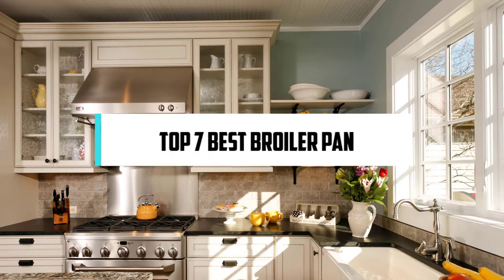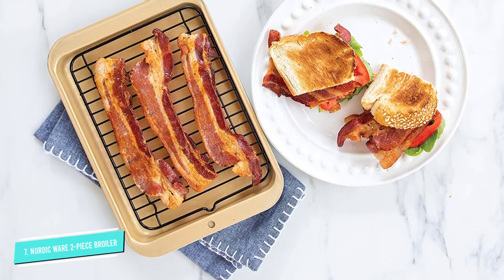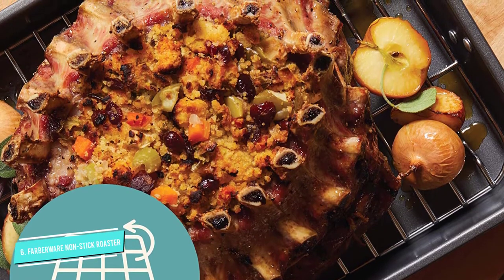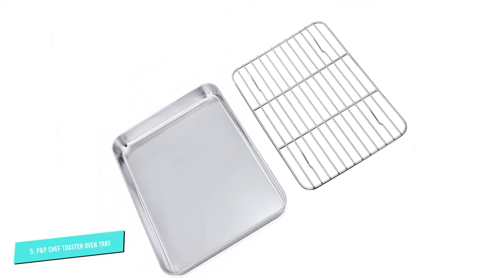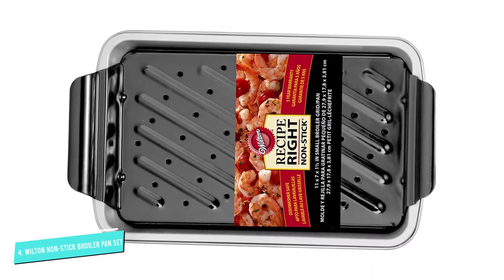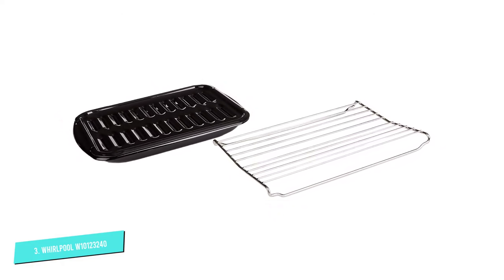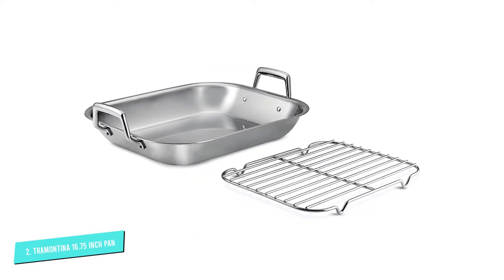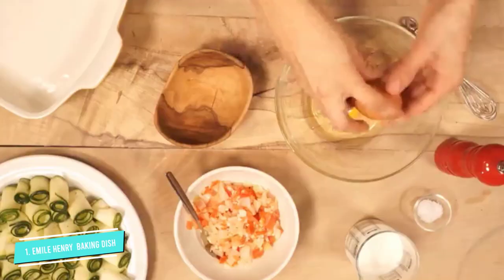⭐ 7 Best Broiler Pans For The Money 2024 Reviews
00:00 - Intro

00:37 - 7. Nordic Ware Toaster Oven Pan

01:21 - 6. Farberware Bakeware Nonstick Steel Roaster

02:10 - 5. P&P CHEF Toaster Oven Tray

02:54 - 4. Wilton Non-stick Broiler Pan Set

03:39 - 3. Whirlpool W10123240 Premium Broil Pan

04:16 - 2. Tramontina Roasting Pan

05:00 - 1.  Emile Henry Classics Square Baking Dish